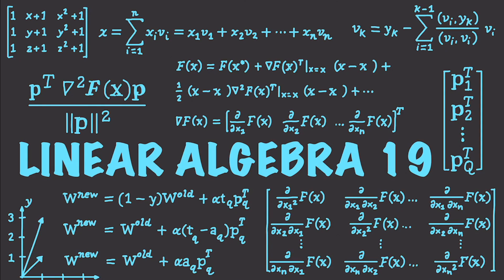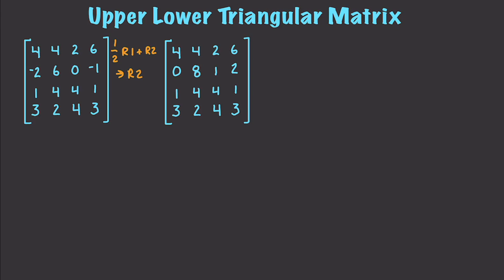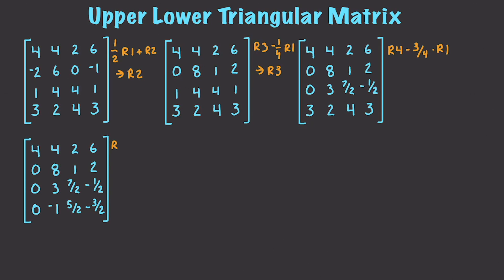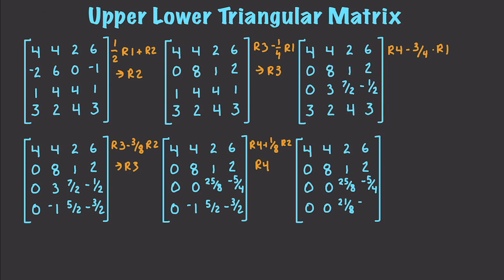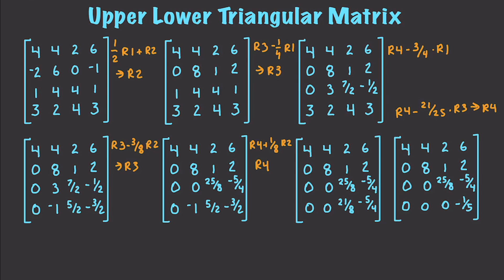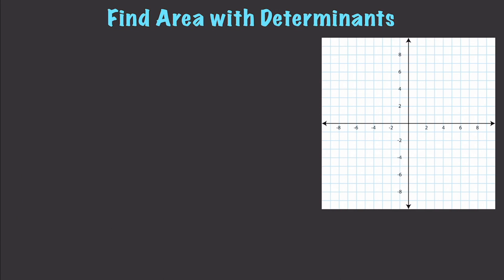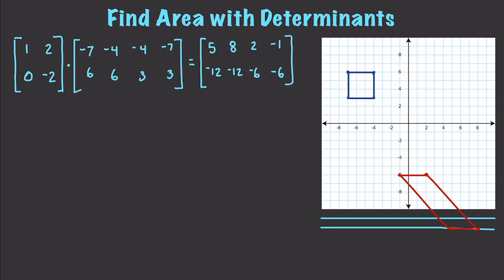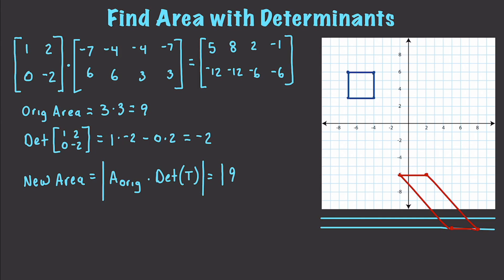Linear Algebra 19 : Find Area with Determinants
In this video I answer a question I received about Upper & Lower Triangular Matrices and I show you how to find the area of transformed shapes using Determinants.

►► Get my Python Programming Bootcamp Series for $9.99 ( Expires October 6th )